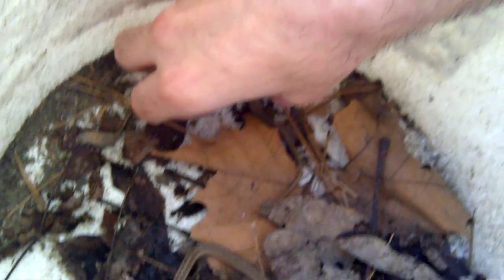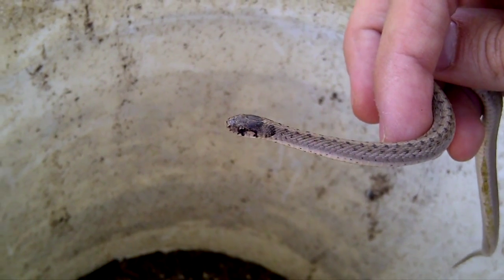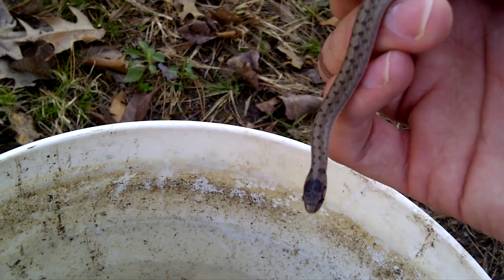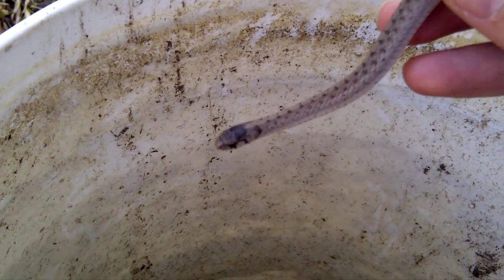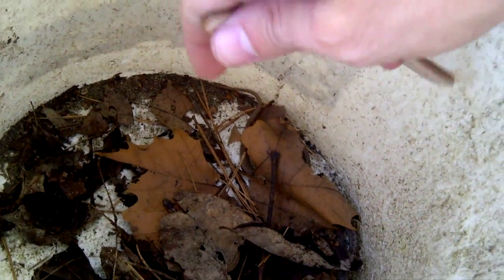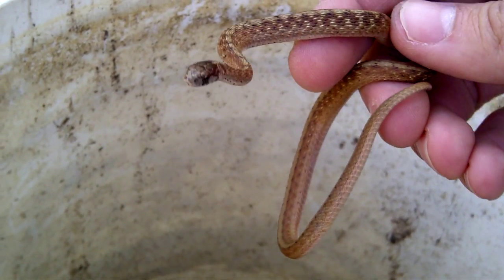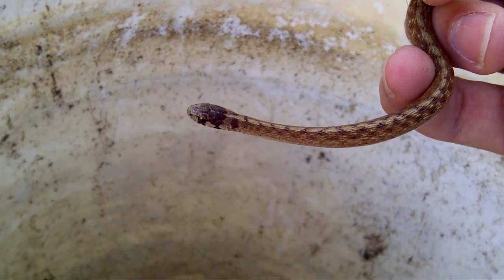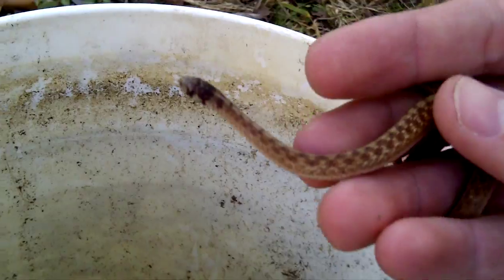DeKay's brown snakes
Storeria dekayi. A product of raking leaves near the house. Note the variance in coloration between individuals. March 1, 2012.